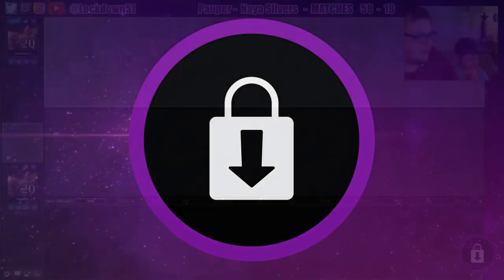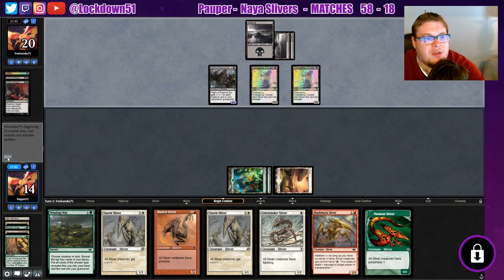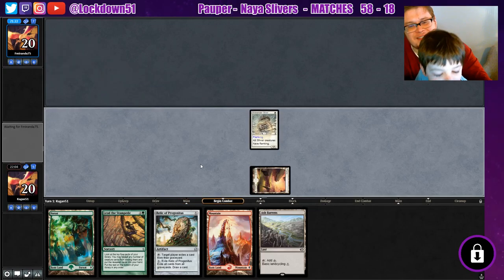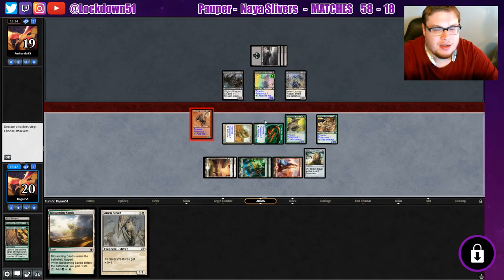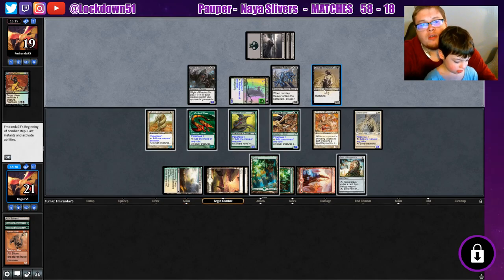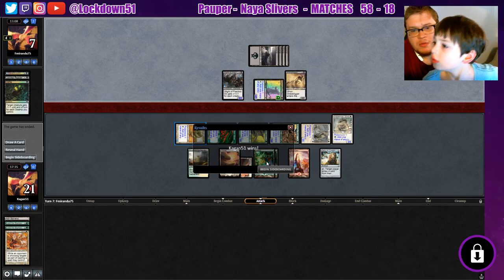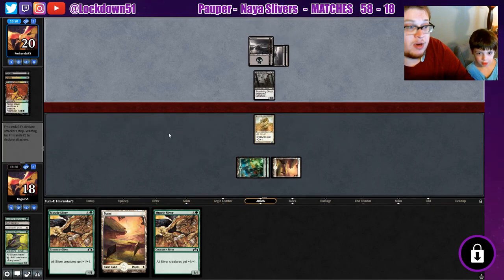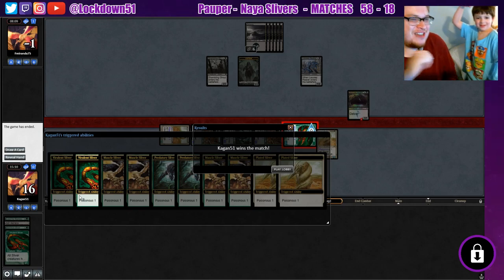My Son is Good Luck! - Naya Slivers VS Mono Black Aggro | PAUPER | MTGO League Practice